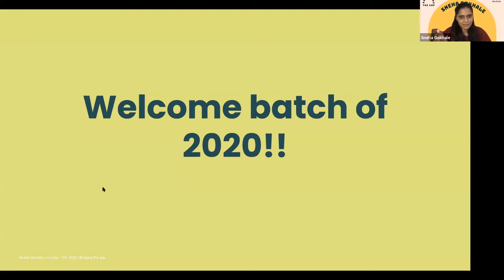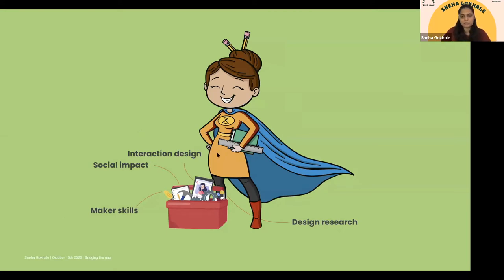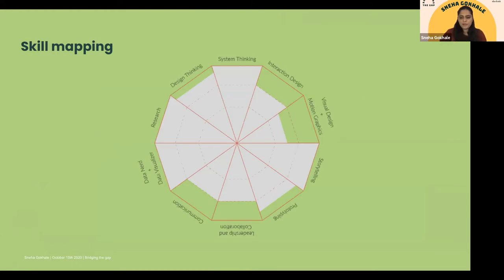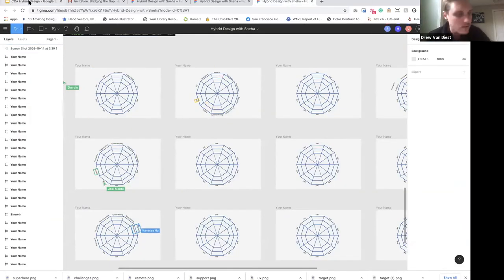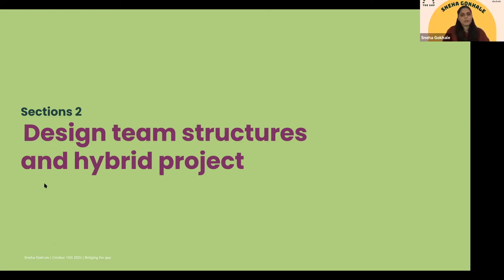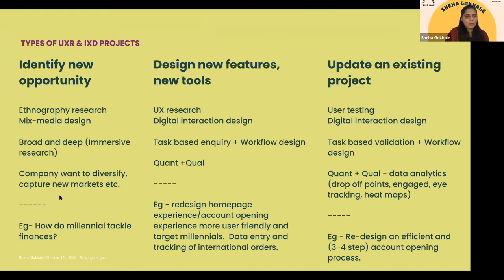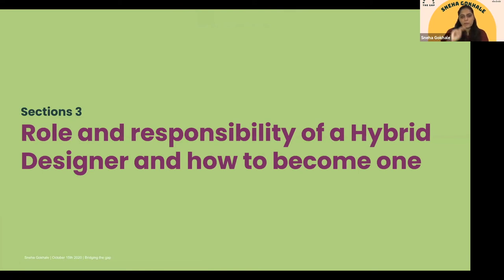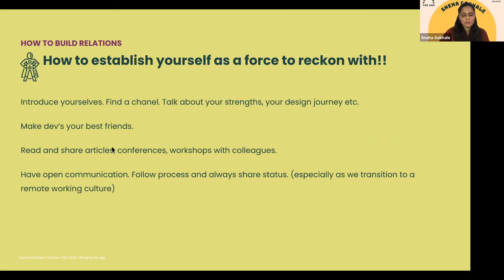MDes Bridging the Gap: Hybrid Design, Interaction + Research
Bridging the Gap is a student organized workshop series, hosted by alumni of the MDes Interaction Design program at CCA. It's specifically designed for graduating students, and focuses on bridging the gap between theory and practice, full of tips, tricks, and on-the-ground secrets from MDes graduates in the field.

Session: Hybrid Design, Interaction + Research
Host: Sneha Gokhale, UX Research and Designer at Invitae